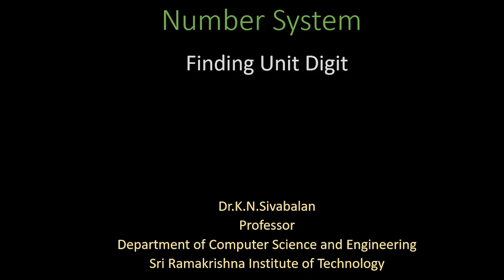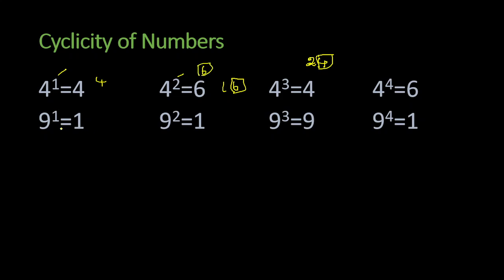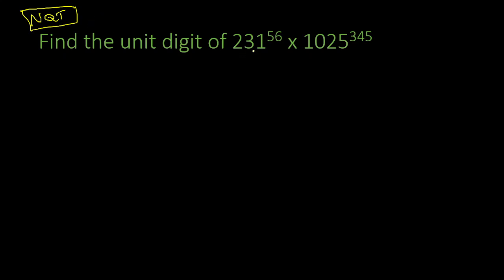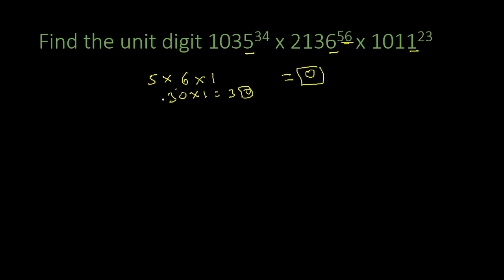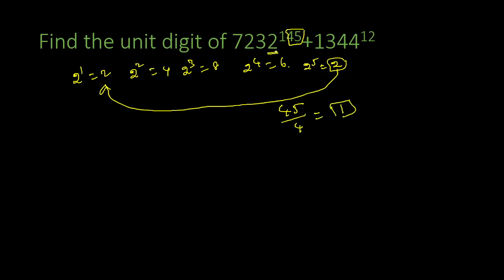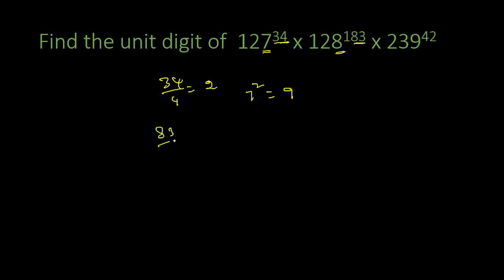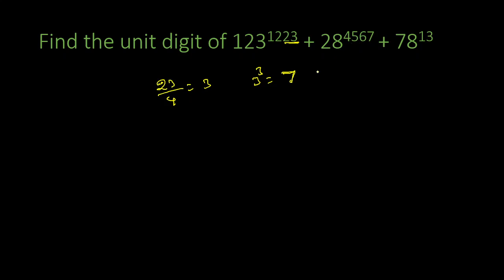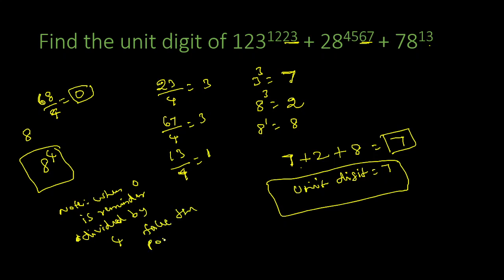Aptitude training session 2_Finding unit digit